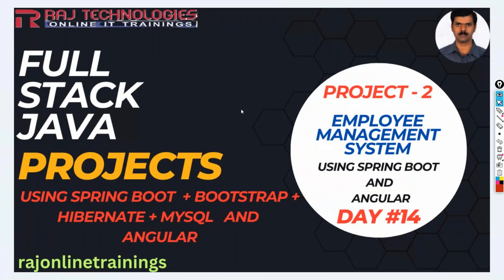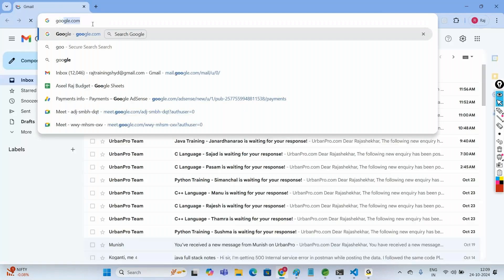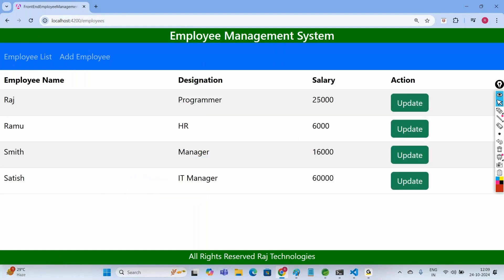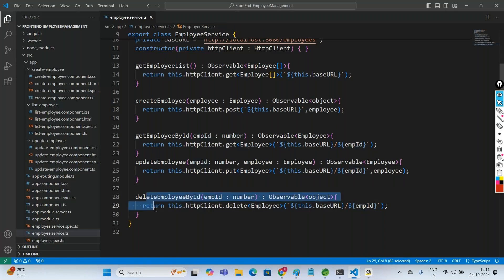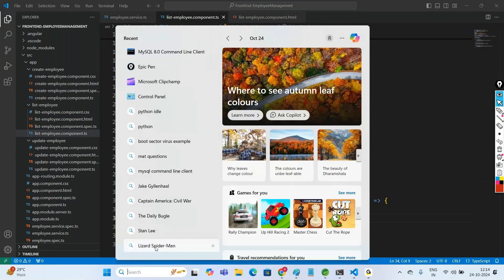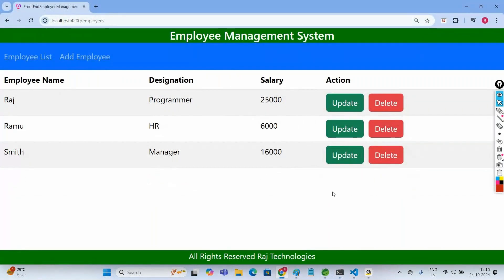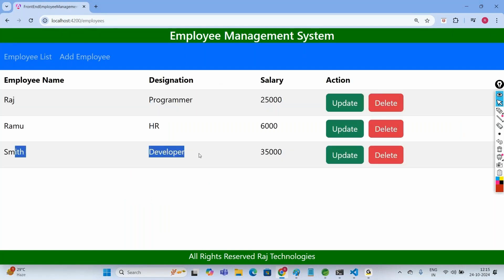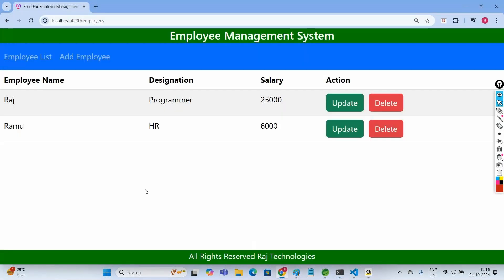Day 14 | Java Full Stack Projects | Spring Boot and Angular Project | Employee Management System